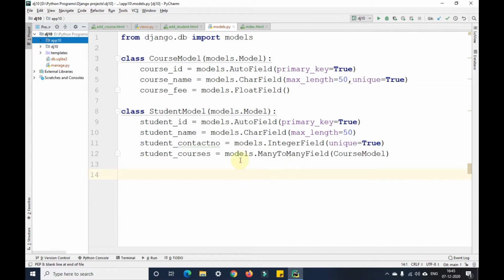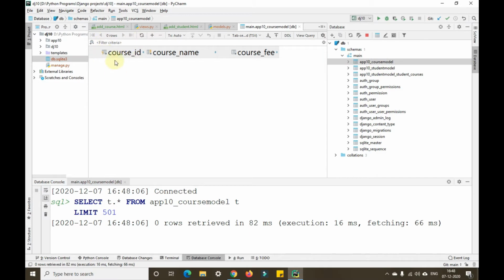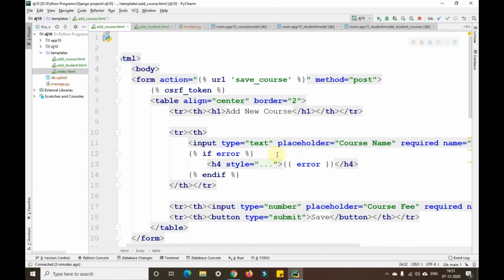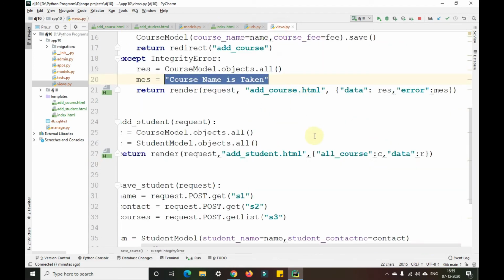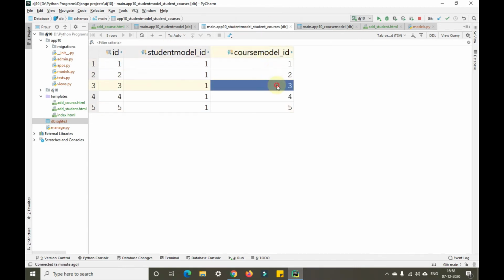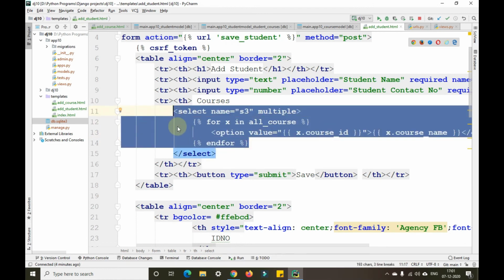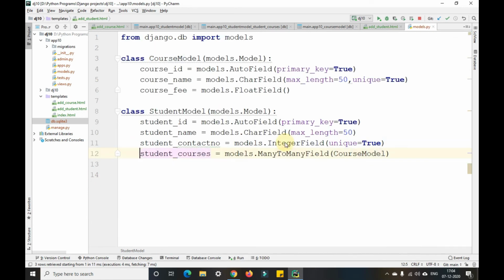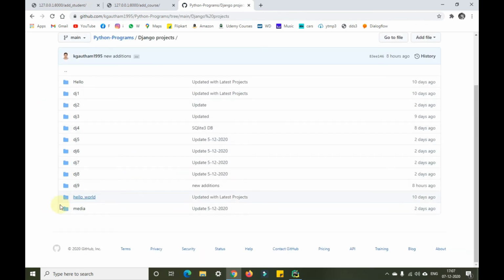Many to many relations in Sqlite3 DB in Django | 111 Day code Challenge | Programming with Gautam